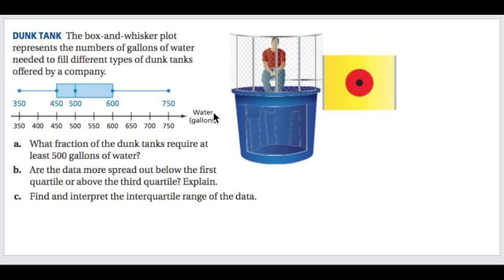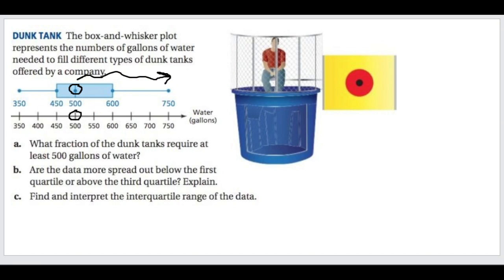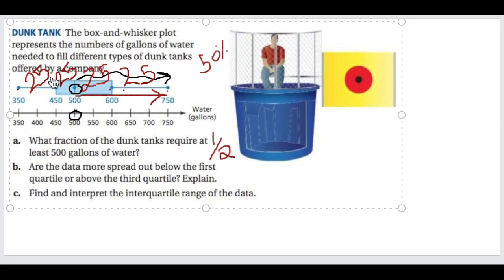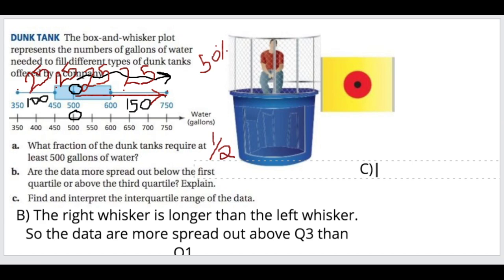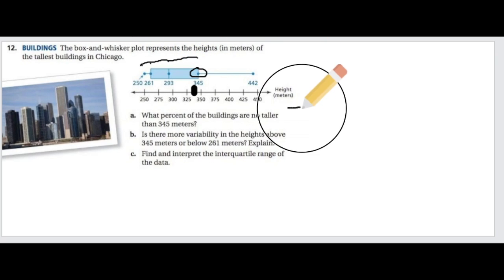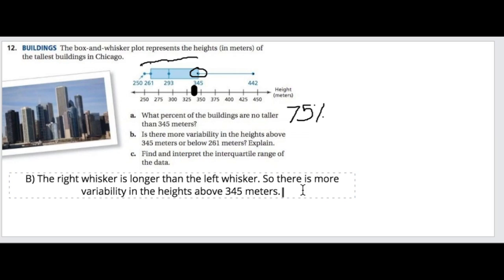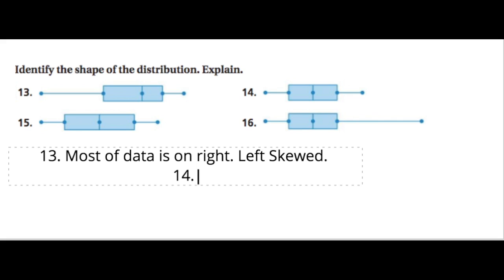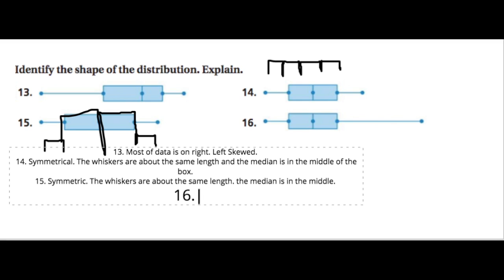10.4 Interpreting Box and Whisker Plots